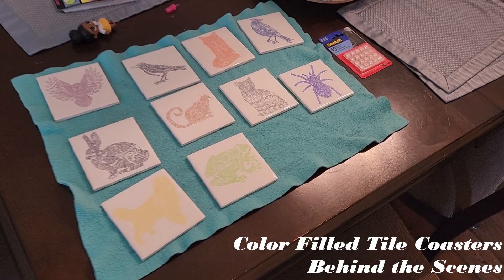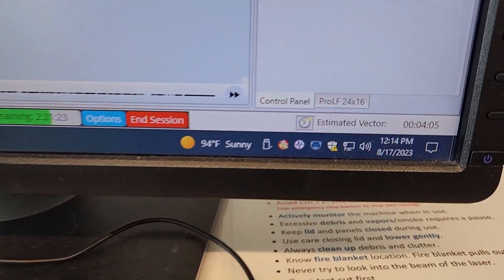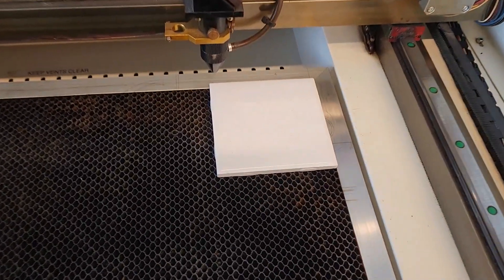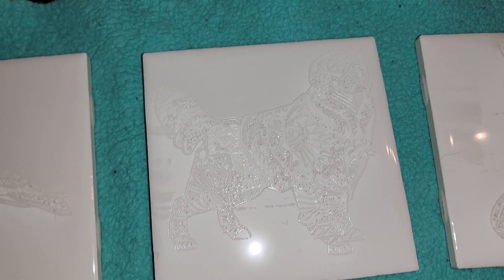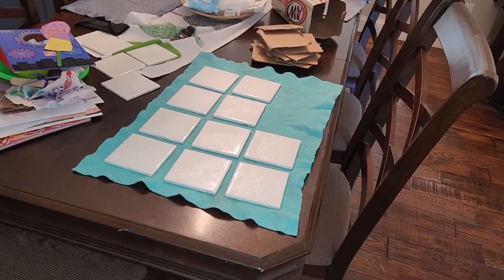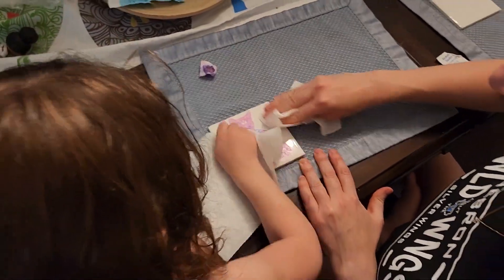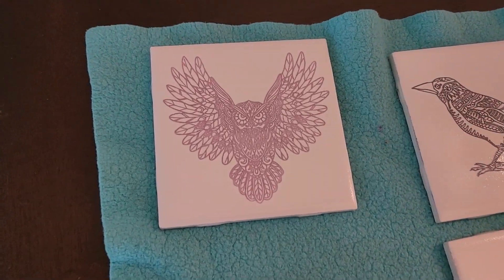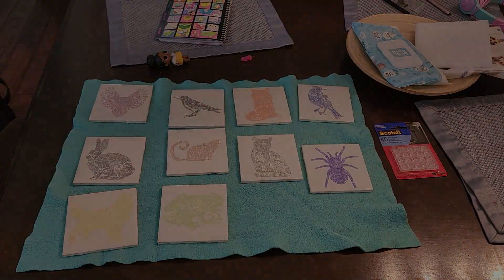Laser Engraved Sharpie Ceramic Tiles!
We decided that since we have a bunch of 4.25" white ceramic bathroom tiles sitting in our garage, and since we have access to an amazing Maker Space at our local library that we would combine the two! We experimented with vector cutting and raster engraving ceramic tiles, and then color filling them using Sharpie markers and rubbing alcohol.